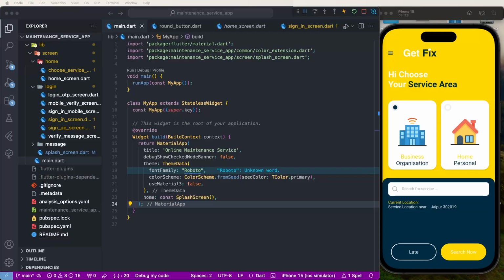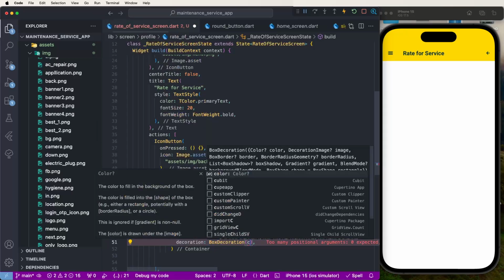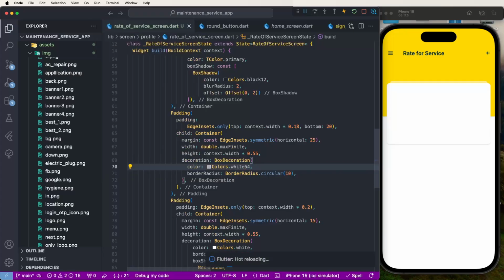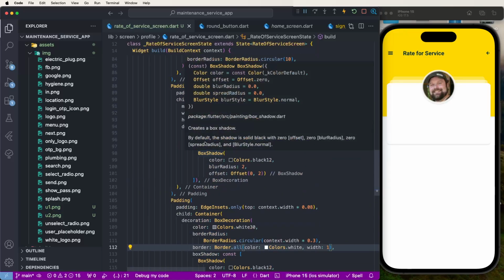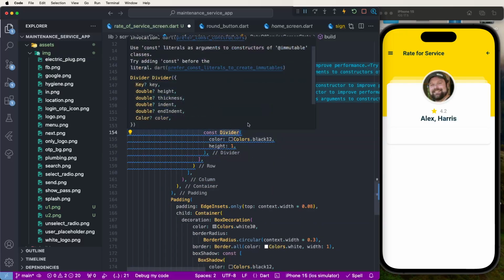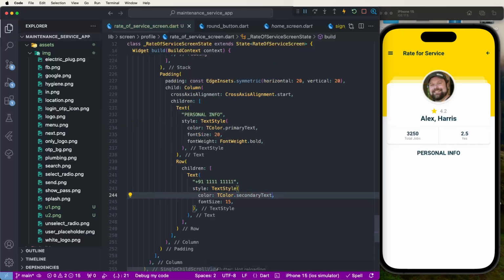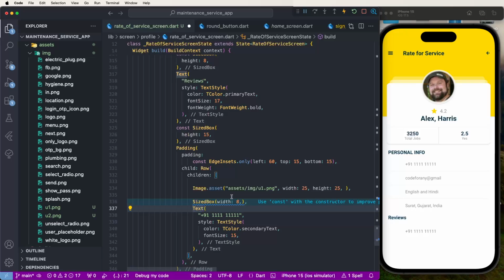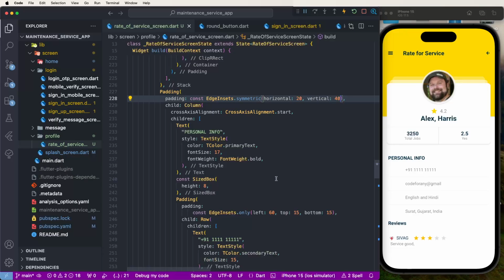Online Maintenance Service App in Flutter: Create Rate for Service Screen UI #13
Welcome to our Flutter development tutorial! In this video, we will guide you through the process of creating a “Rate for Service” screen UI for an Online Maintenance Service App. Enhance your app by adding a user-friendly rating interface for better customer feedback.

📚 Tutorial Highlights:

 • Flutter Development: Step-by-step guide to building a “Rate for Service” screen UI.
 • UI Components: Designing an intuitive rating interface.
 • User Feedback: Collecting user ratings to improve service quality.
 • Custom Widgets: Creating reusable widgets for scalable and maintainable code.
 • Interactive Elements: Adding star ratings and feedback forms.

🔍 What’s Covered:

 • Setting up your Flutter project for rating screen development.
 • Designing a visually appealing and functional rating screen.
 • Implementing interactive elements like star ratings and text feedback.
 • Styling and customizing UI components to fit your app’s theme.
 • Testing and debugging to ensure a seamless user experience.
 • Enhancing user interaction with clear and accessible navigation.

📱 App Features:
This tutorial is perfect for Flutter developers looking to enhance their maintenance service apps with a robust and user-friendly rating system. Learn how to collect and manage user feedback effectively with our detailed guide.